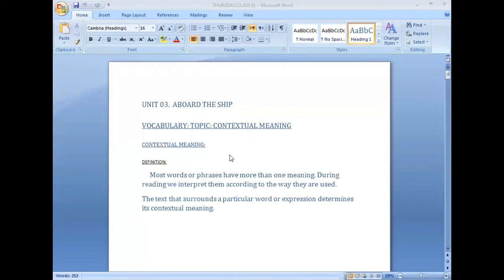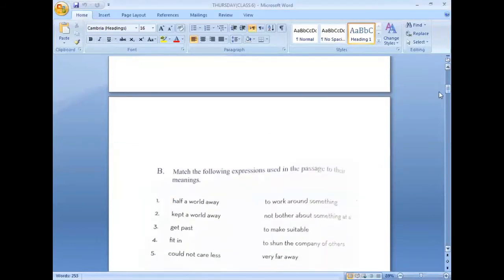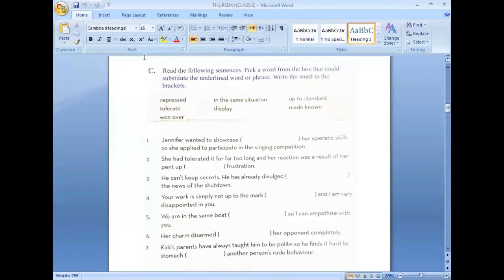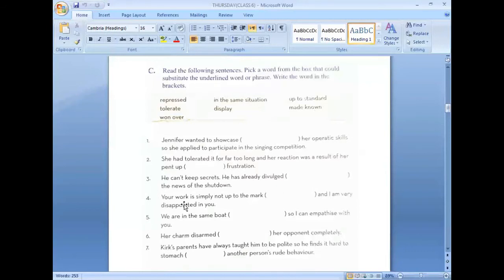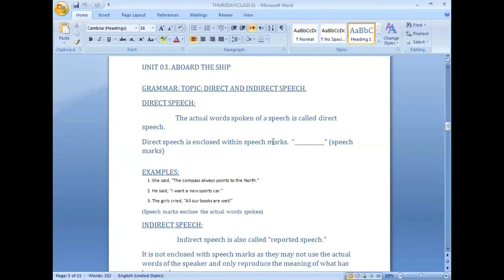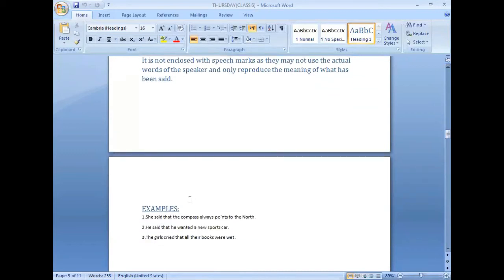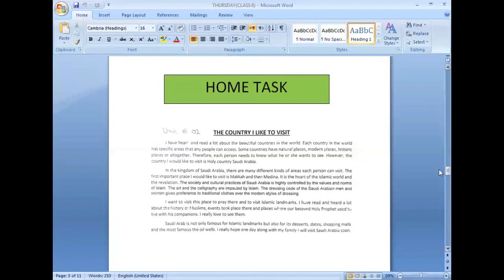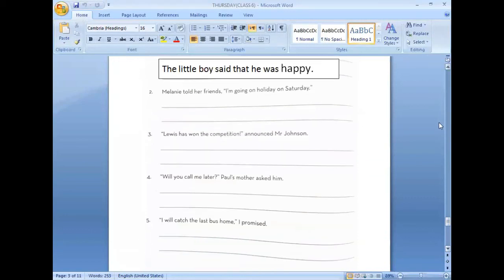English for Class Six (Day 04 / Week 02)